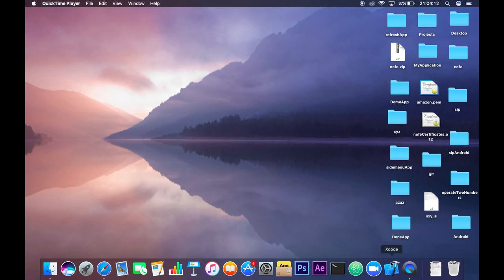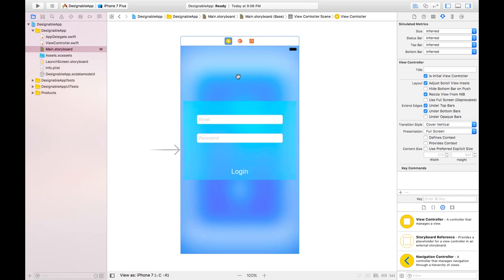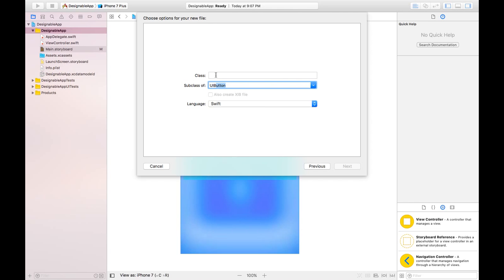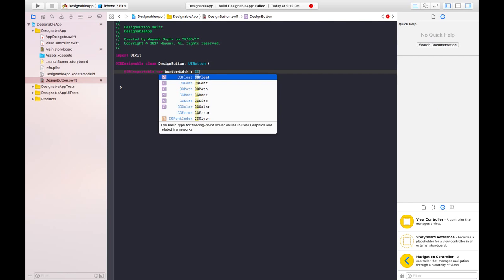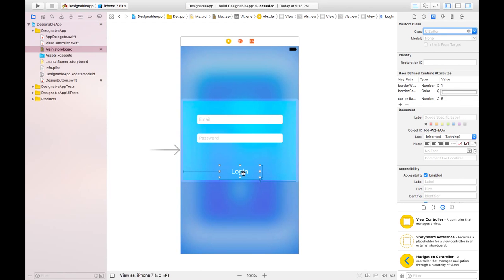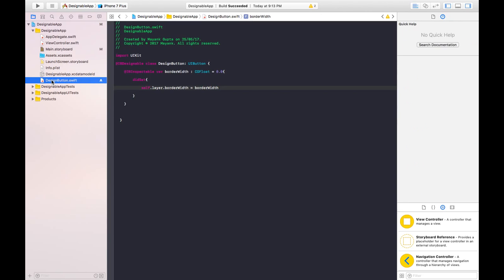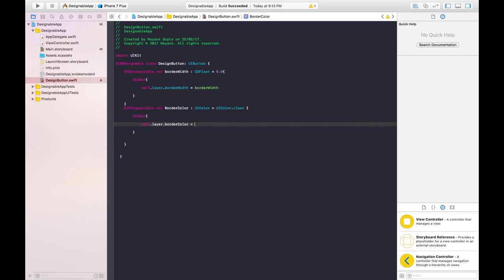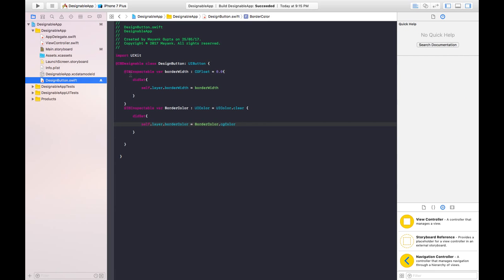IBDesignable and IBInspectable (Xcode 8, Swift 3)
IBDesignable and IBInspectable , a way to create custom elements and the attributes . This can be directly added to the iOS Interface Builder.
So lets see how we do it !